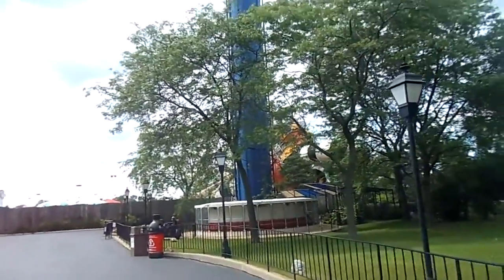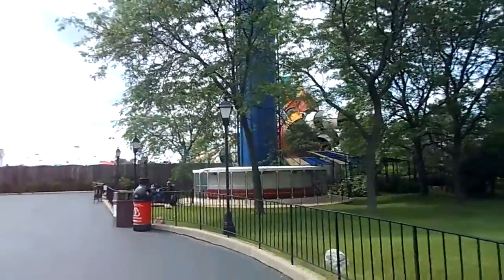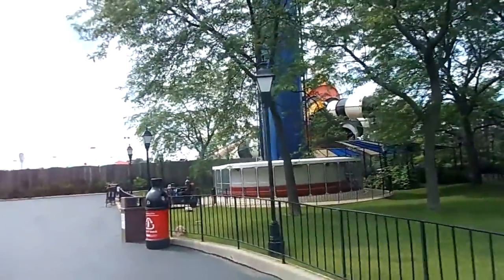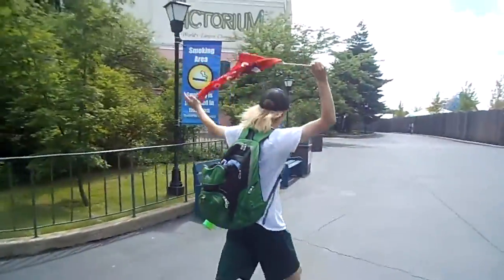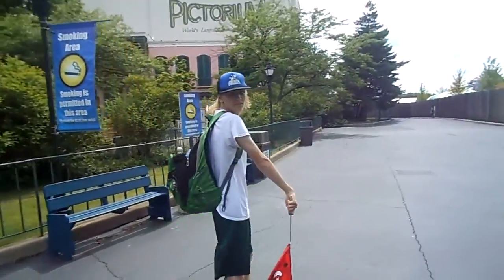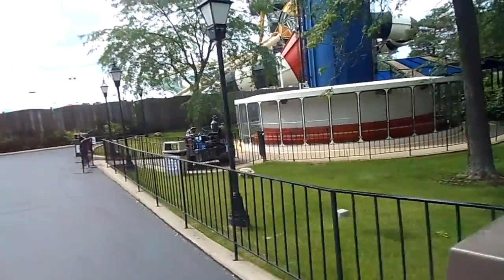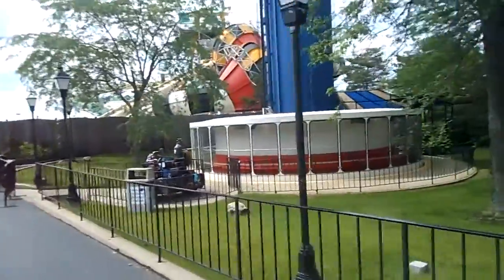Sky Trek Tower Lowered Closed Six Flags Great America 6-24-15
After being closed a few days, Sky Trek Tower has been moving, presumable for testing. As of Friday the Tower is back in operation!